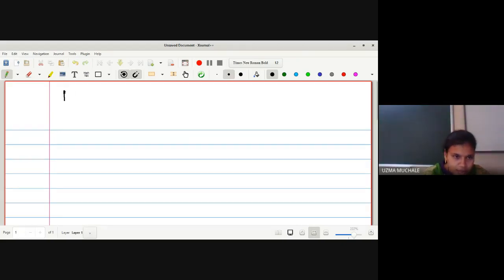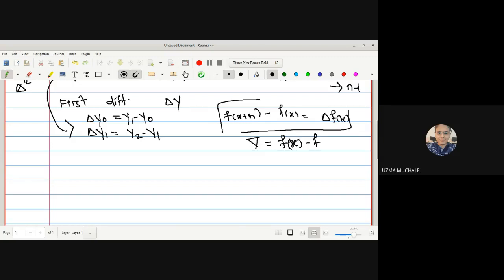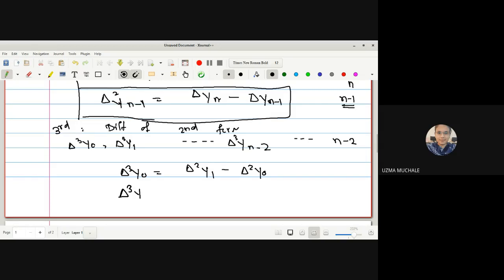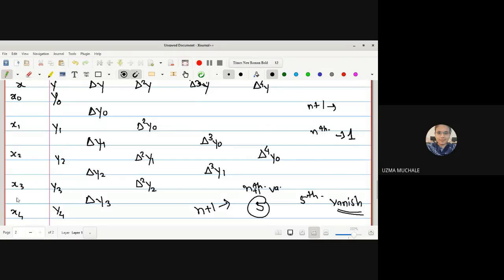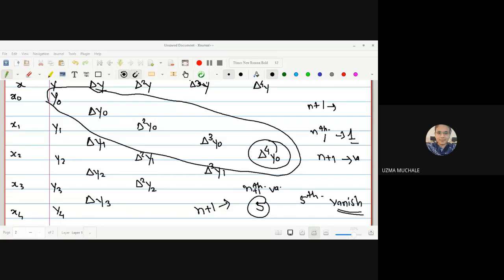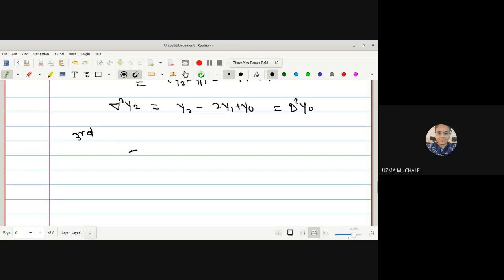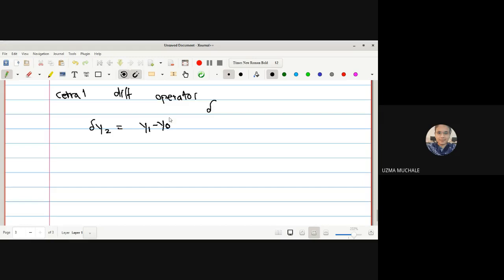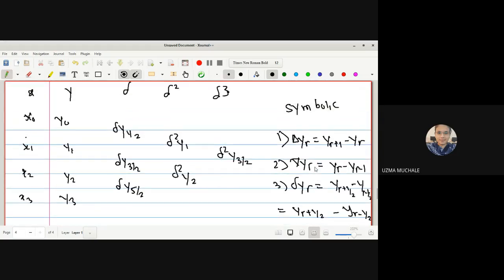Numerical Analysis lecture 13